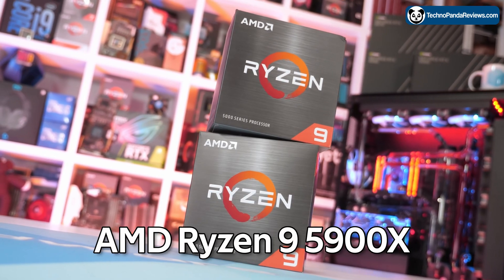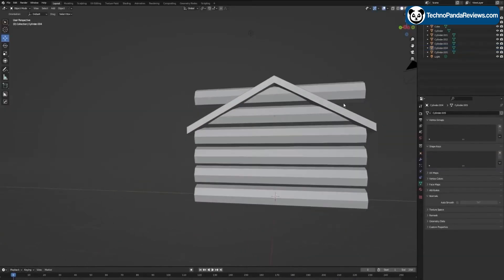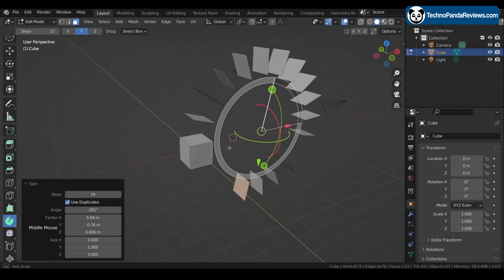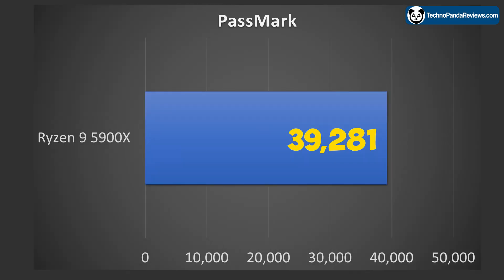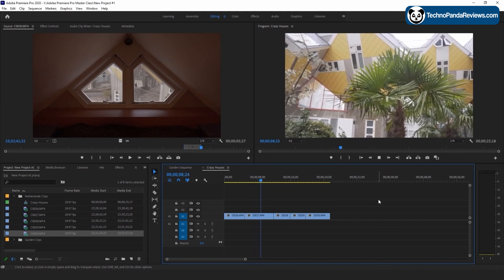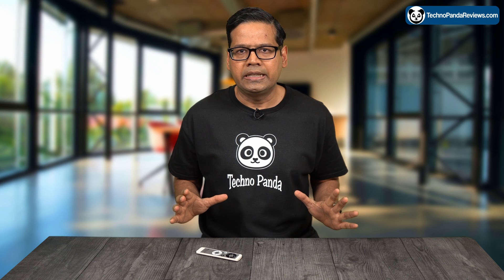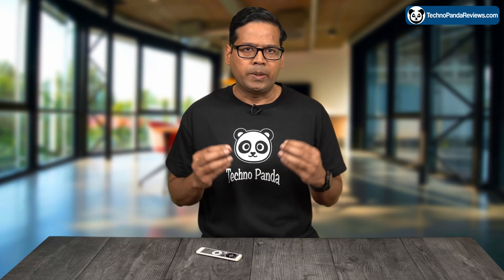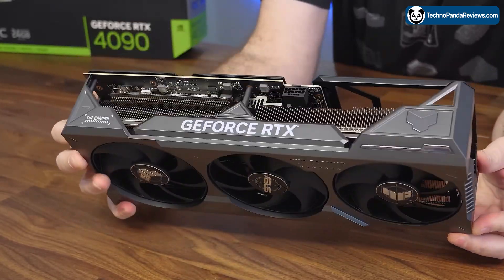AMD Ryzen 9 5900X CPU: How Good in 2024?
AMD Ryzen 9 5900X offers excellent performance for gaming, streaming, and content creation. But should you pick this CPU, if you're planning to build your Gaming PC?